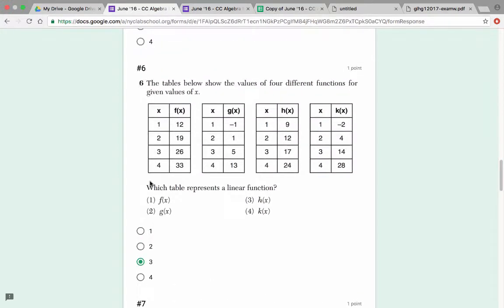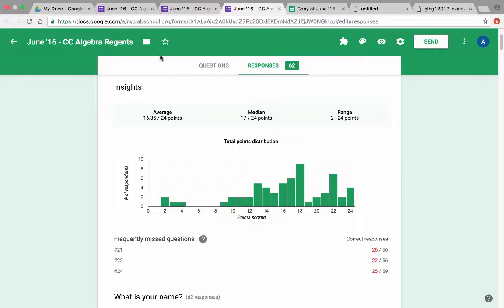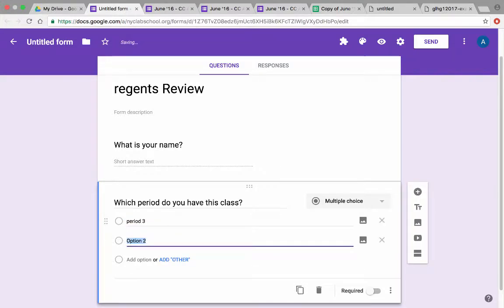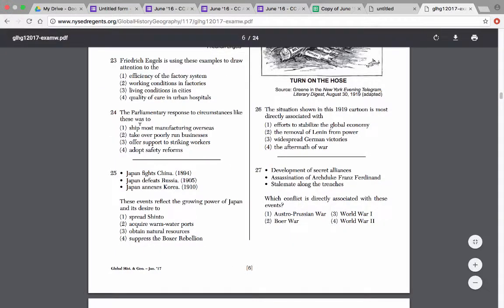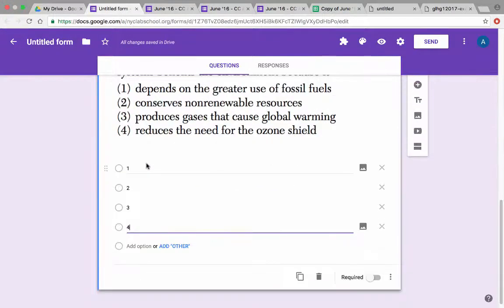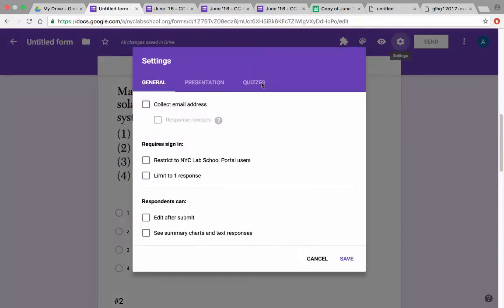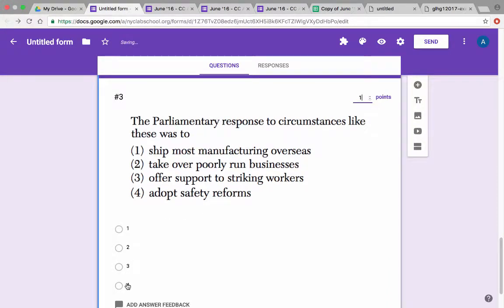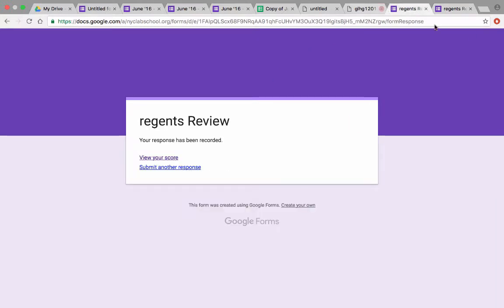Using Google Forms to create self graded quizzes